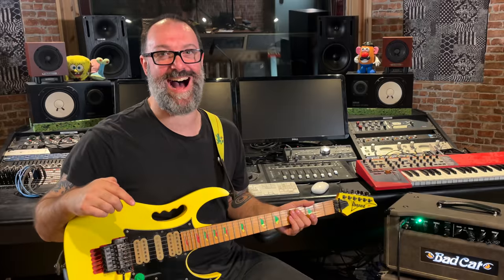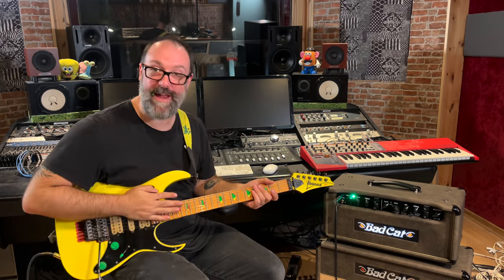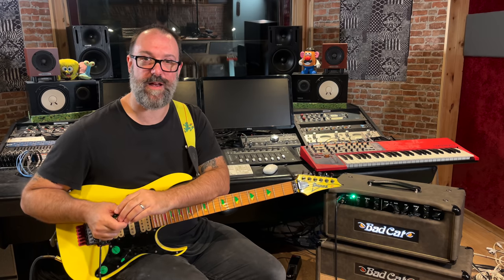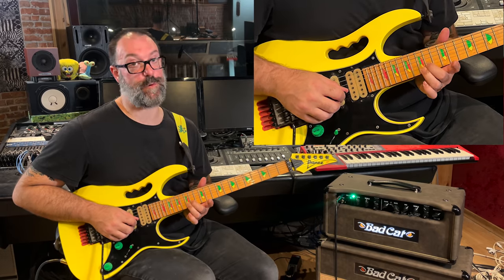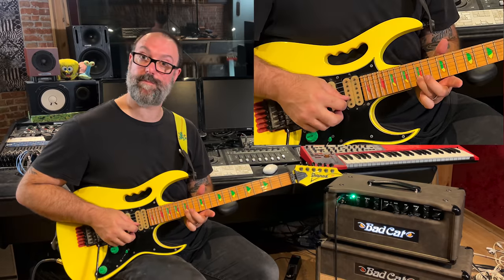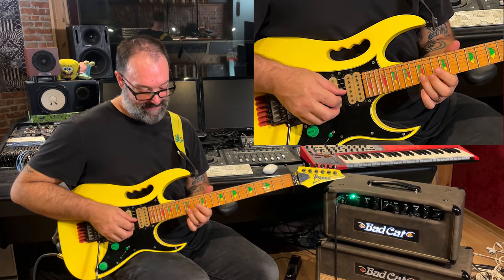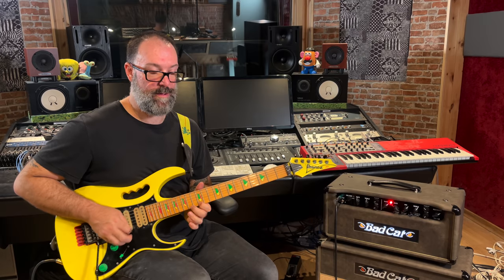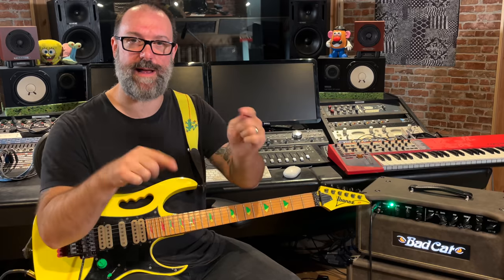3 Awesome STEVE VAI Licks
3 Awesome STEVE VAI Licks

➤ Time Stamps
00:00 - Introduction
01:07 - Steve Vai lick 1
03:42 - Steve Vai lick 2
06:65 - I met Steve Vai
07:38 - Steve Vai lick 3
11:00 - Outro